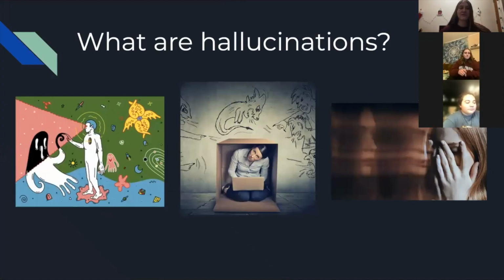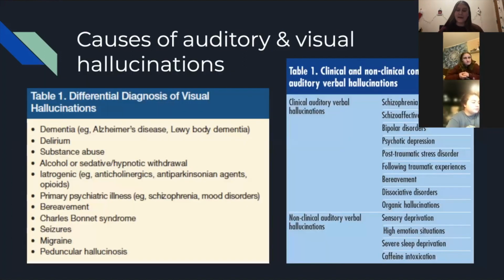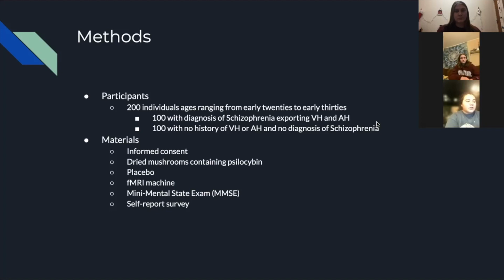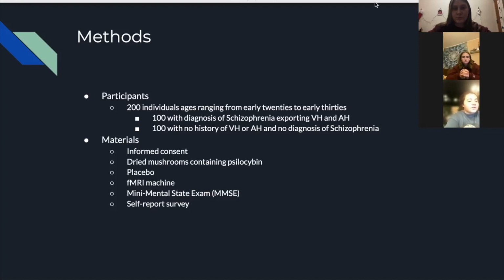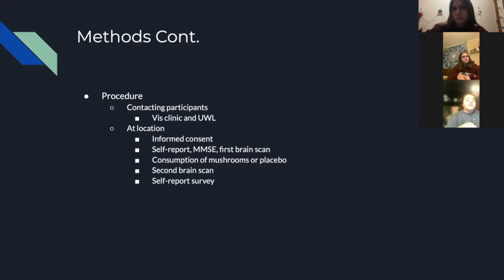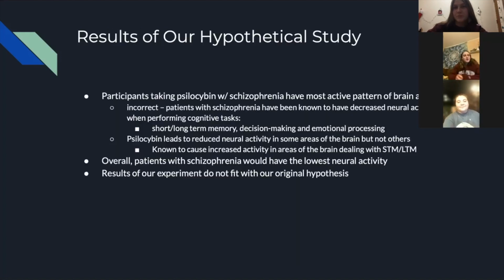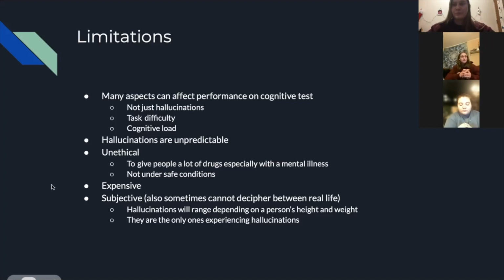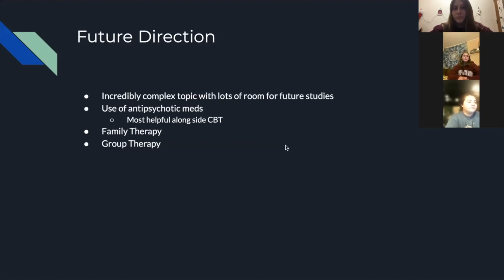PSY 435 Video Presentation